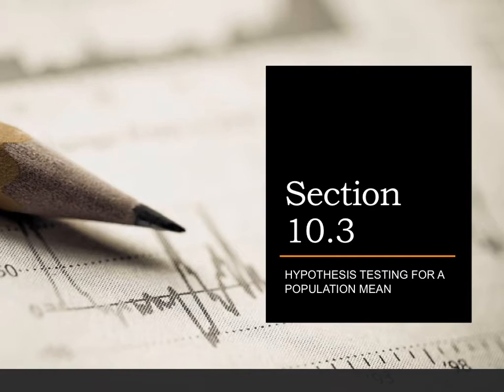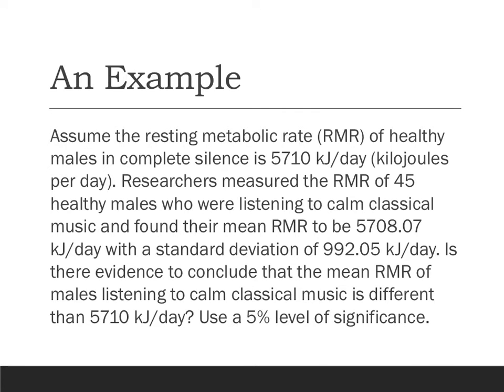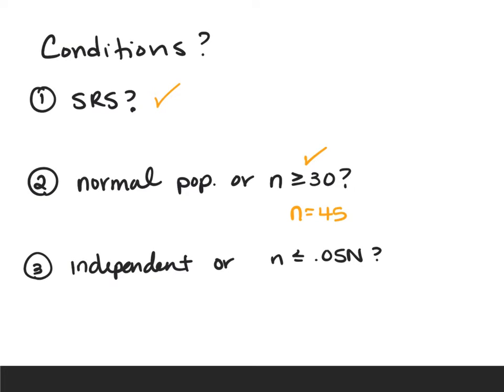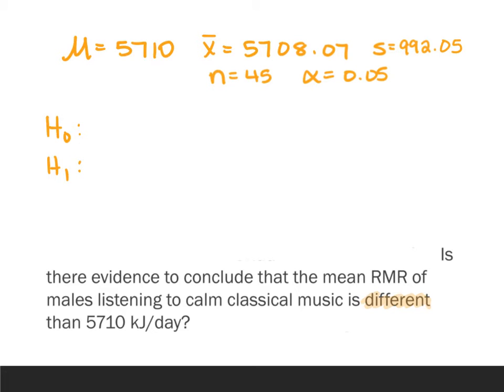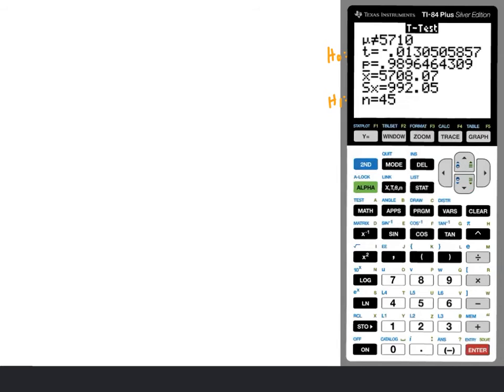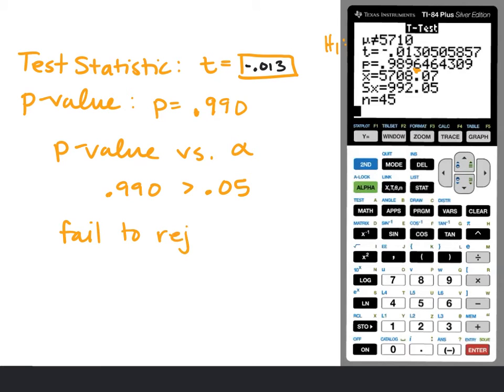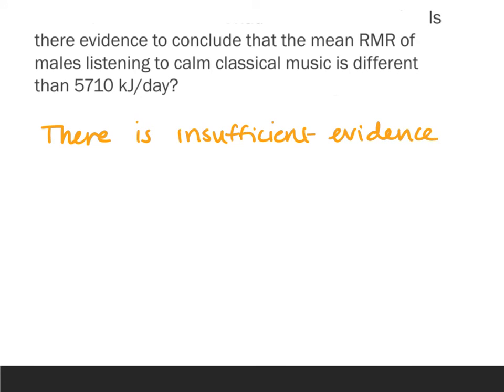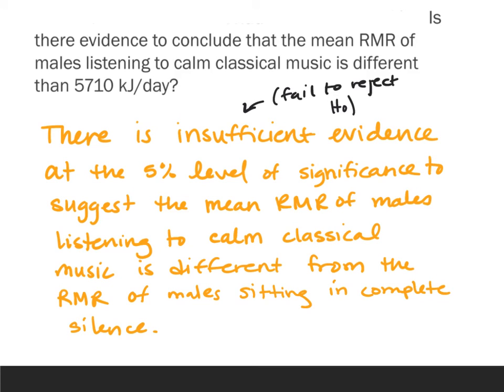Hypothesis Testing for a Mean (Part 2—Testing a Mean from Summary Statistics)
This video goes through an example of running a hypothesis test for a population mean when given summary statistics (x̄, s, and n)

ALSO NOTE: Calculations using "T-Test (Stats)" on the TI-84 calculator can also be found using StatCrunch (Stat → T Stats → One Sample → With Summary).